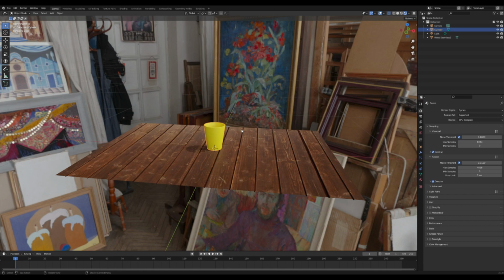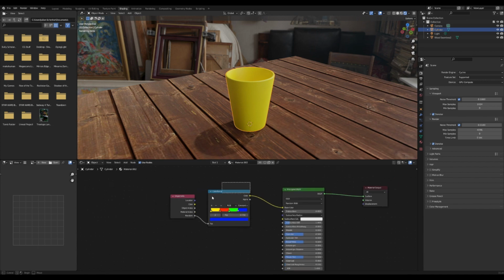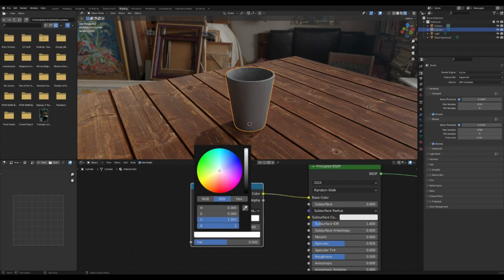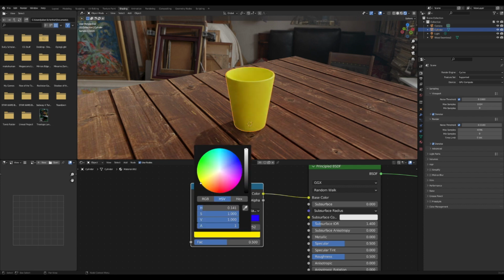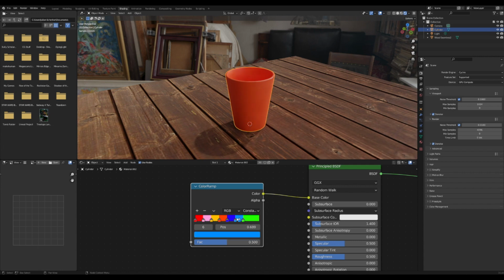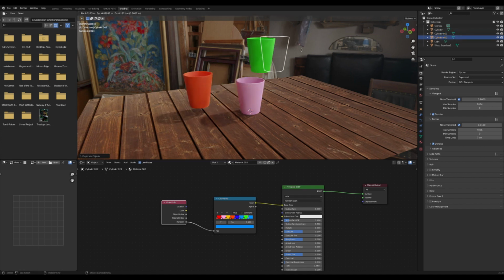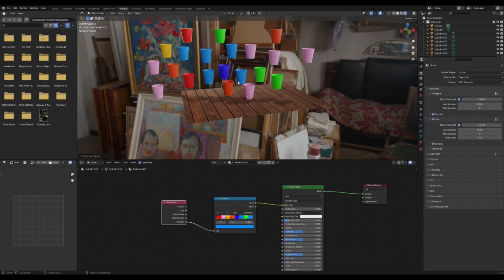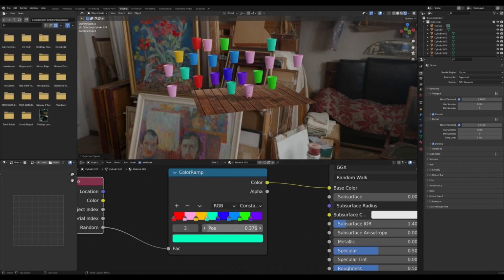Making Auto-Randomizing (Fast n' Easy) Colors | Blender 3.1 Tutorial